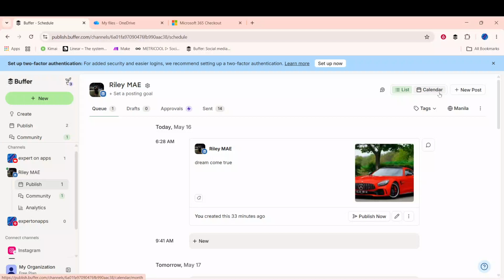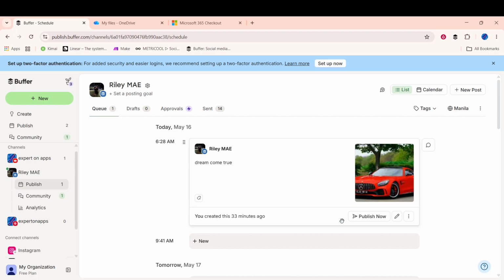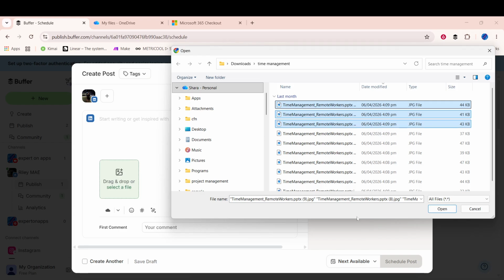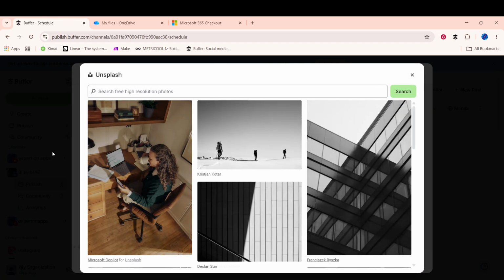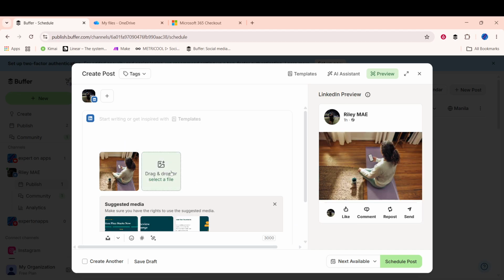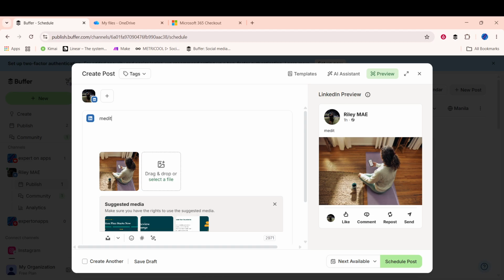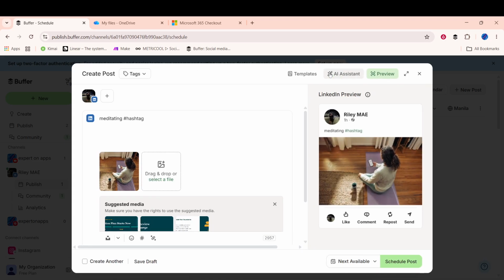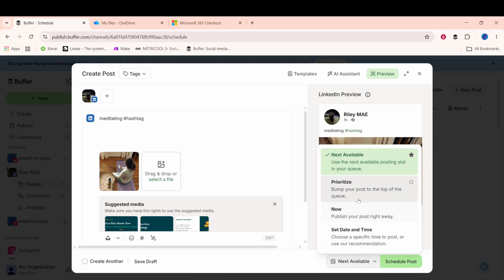How to Use Unsplash in Buffer to Add Free Images to Posts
In this video We will show you How to Use Unsplash in Buffer to Add Free Images to Posts